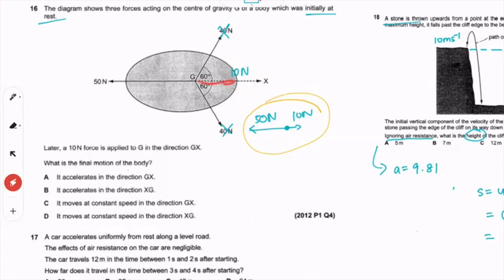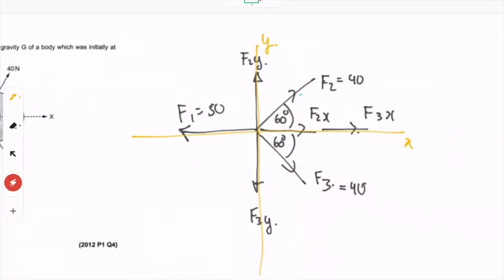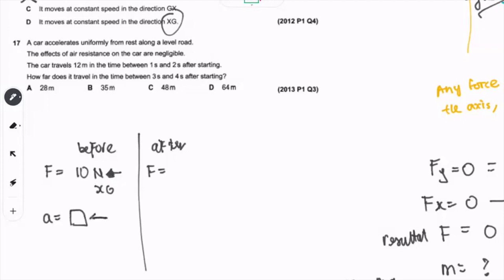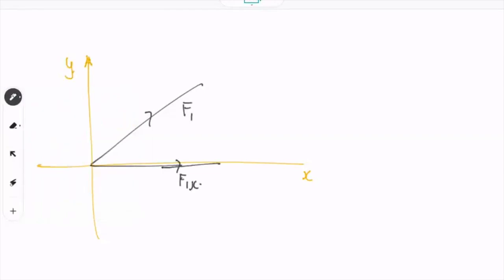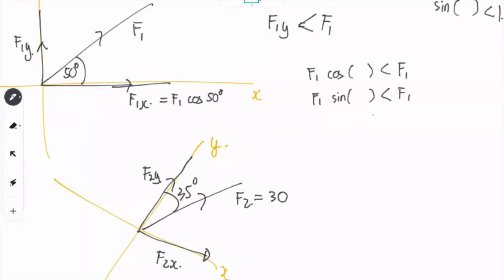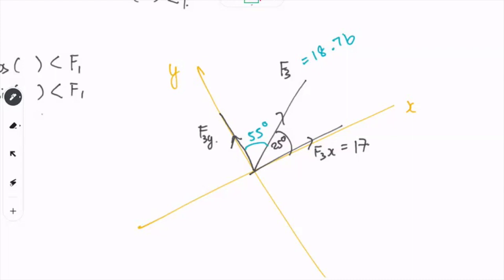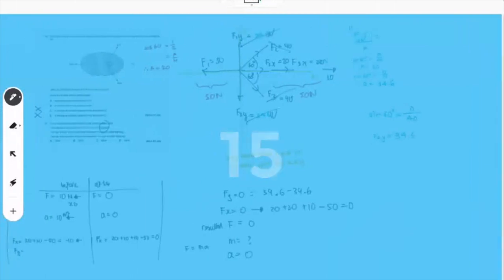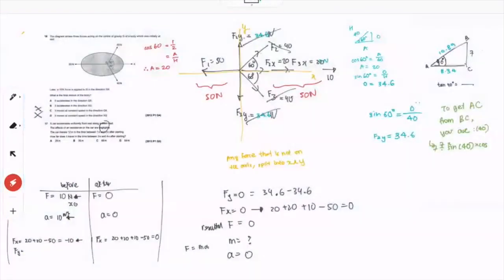Kinematics : finding direction of movement of object.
Physics tuition by Cecil Sie
O Level  Physics
Kinematics.